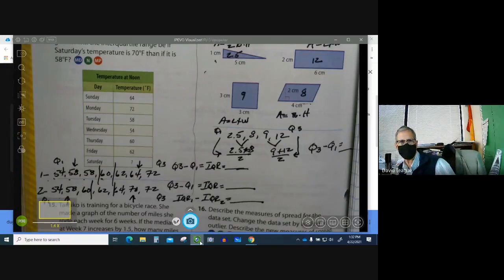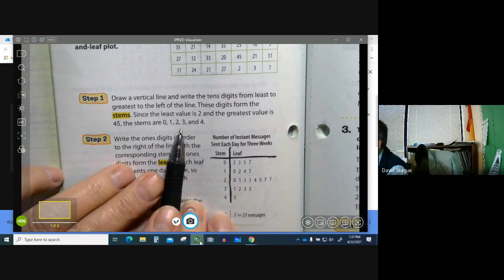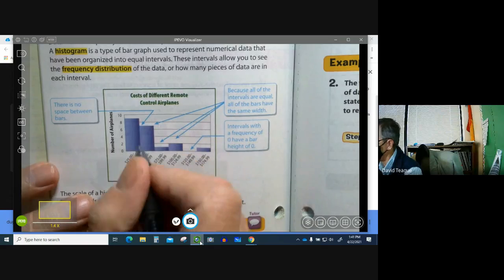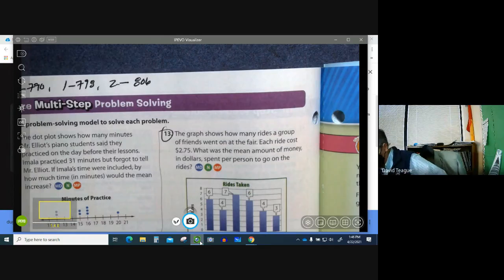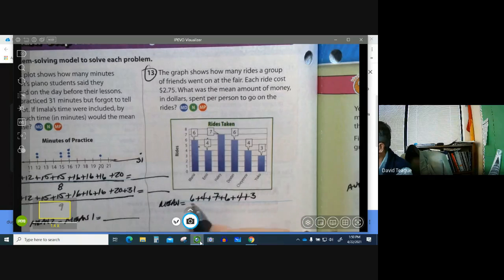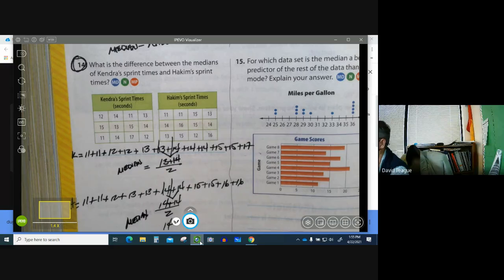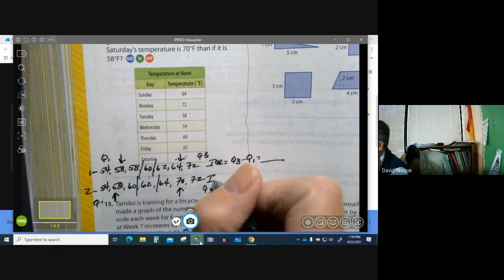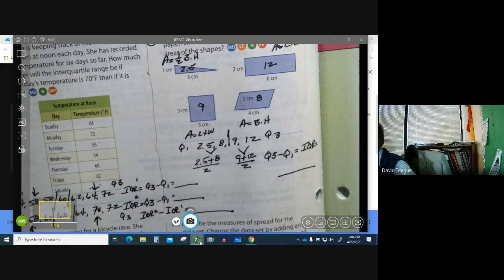Math - Quiz Setup 4/23